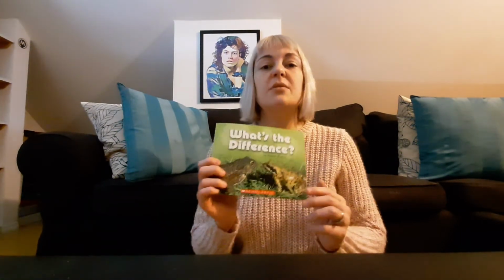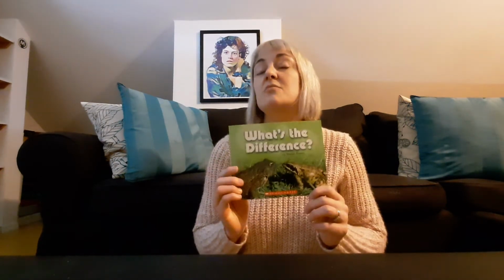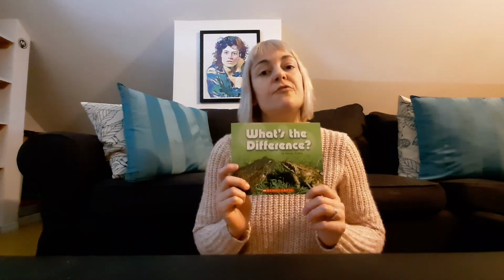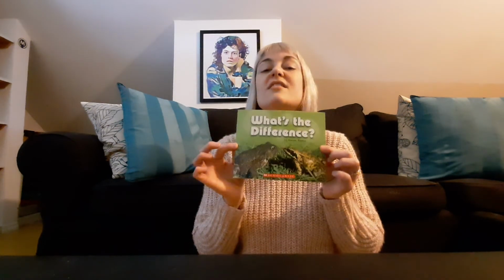What's the Difference? by Vanessa Rhodes